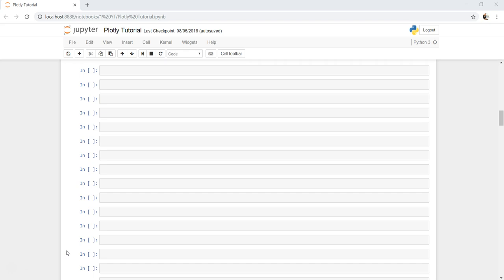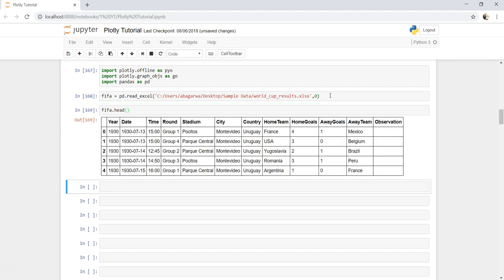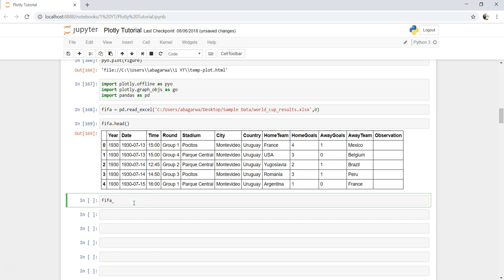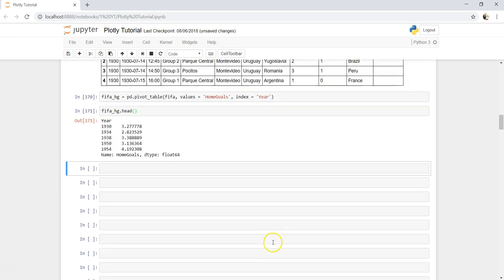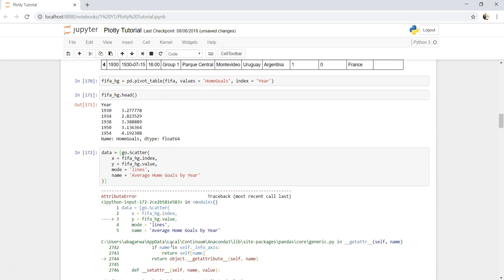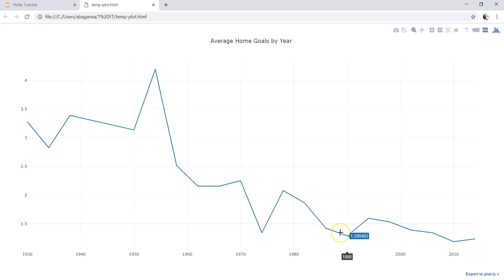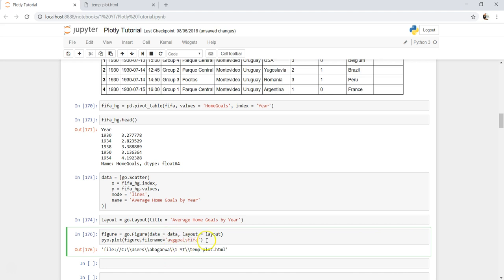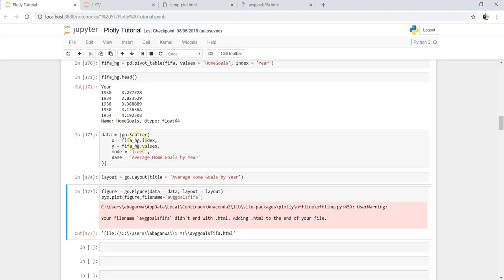Plotly Python - Plotly Line chart | Plotly Python data visualization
In this plotly python data visualization in python video I have talked about how you can create line chart in plotly. Line chart is widely used to show trend related information in a visualization form and using plotly you can make interactive line chart.